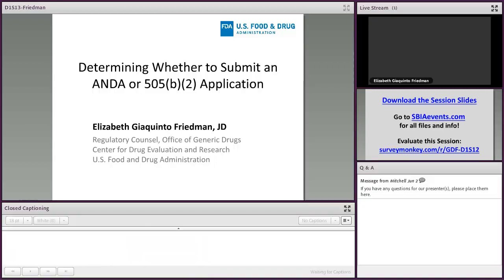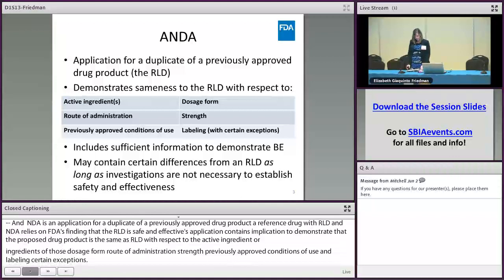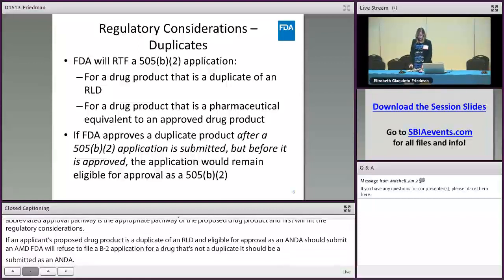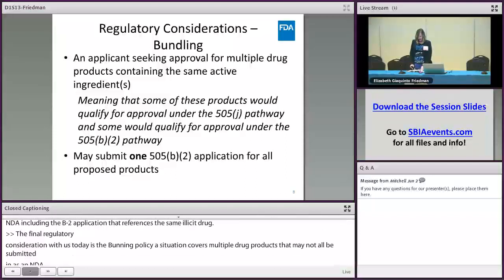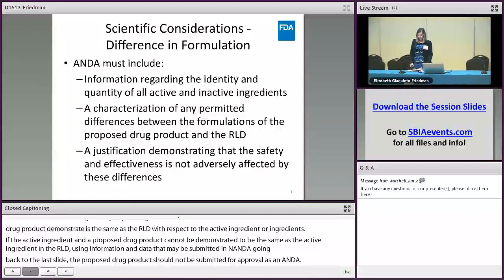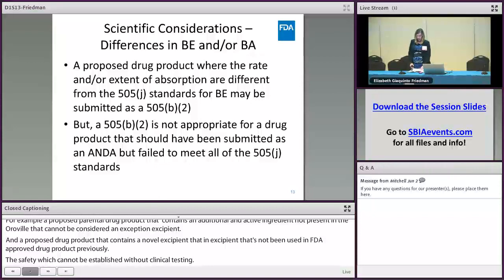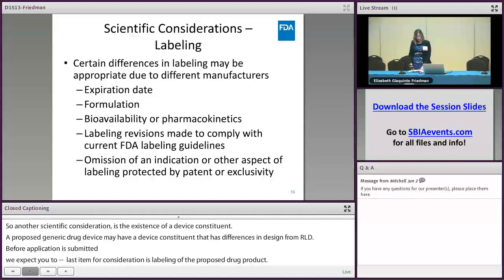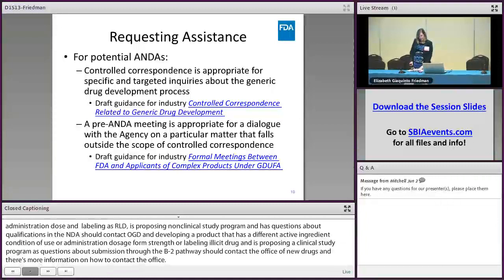Determining Whether to Submit an ANDA or a 505(b)(2) Application (12of27) Generic Drugs Forum 2018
Elizabeth Giaquinto Friedman’s presentation is designed to familiarize potential drug product developers with the abbreviated approval pathways under the Federal Food, Drug, and Cosmetic Act (the FD&C Act). She highlights criteria for submitting applications under the abbreviated approval pathways described in section 505(j) and 505(b)(2), identify considerations to help potential applicants determine whether an application would be more appropriately submitted under section 505(j) or pursuant to section 505(b)(2) of the FD&C Act, and provide direction to potential applicants on requesting assistance from FDA in making this determination.

Elizabeth Giaquinto Friedman serves as regulatory counsel in CDER’s Office of Generic Drugs.